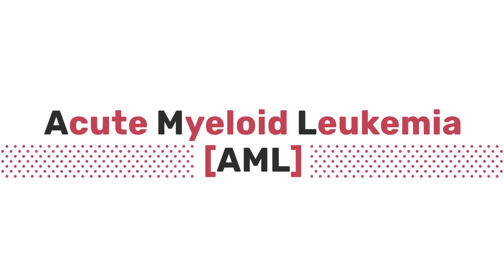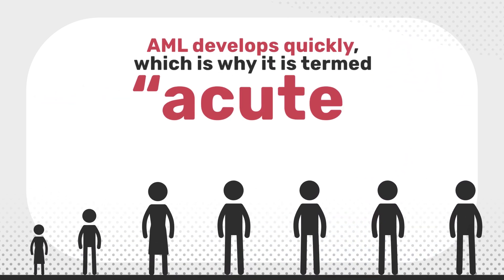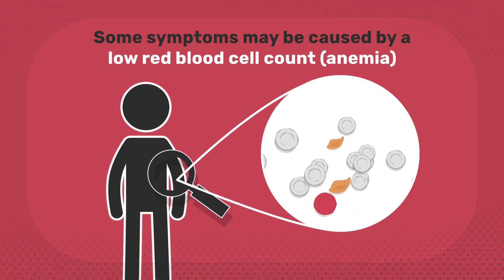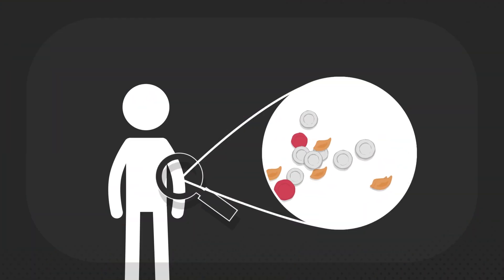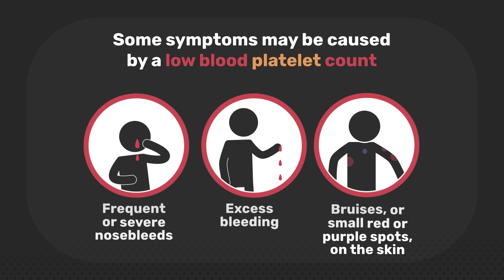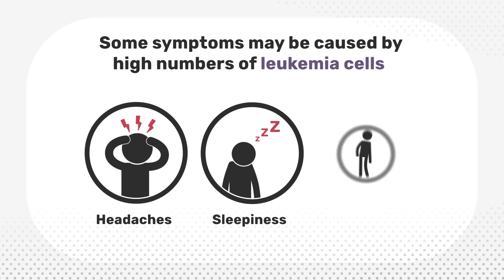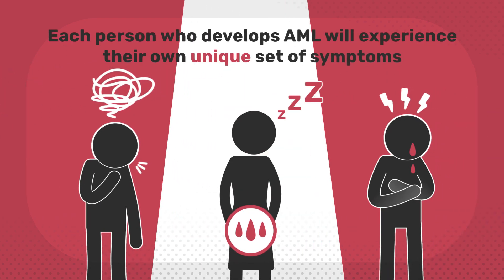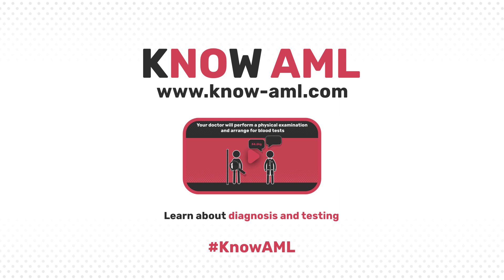Know AML | Acute Myeloid Leukemia Signs and Symptoms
Acute myeloid leukemia, often shortened to AML, is a type of cancer affecting the stem cells in the bone marrow. It is one of the most common types of leukemia in adults, but can develop in children too.

Although AML is more common in older people, it can affect people of any age.

AML develops quickly, which is why it is termed “acute”, and is often diagnosed at an advanced stage.

It is important for everyone to fully understand the signs and symptoms to ensure a diagnosis is made as early as possible.

This animation provides an overview on the common signs and symptoms of AML. Please watch it and share it amongst your network using